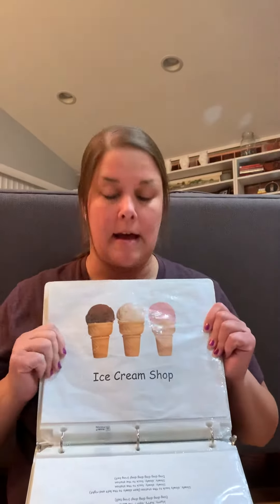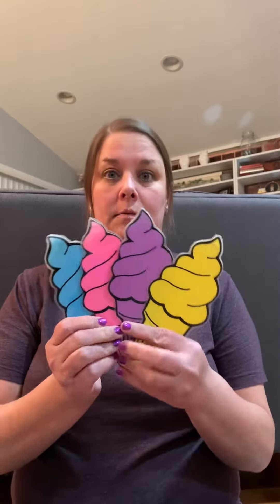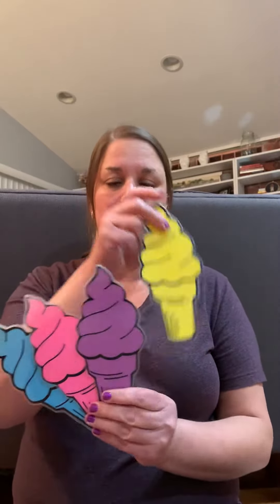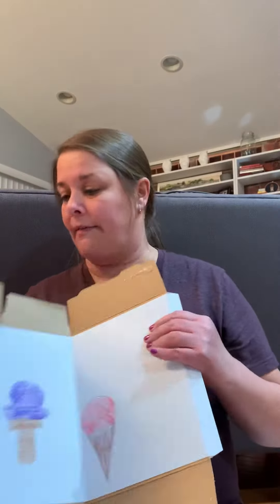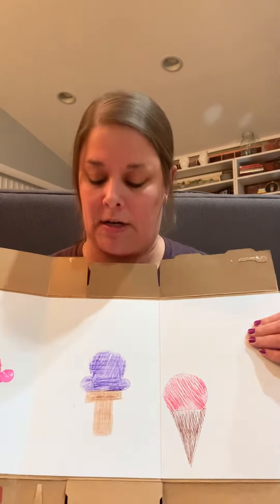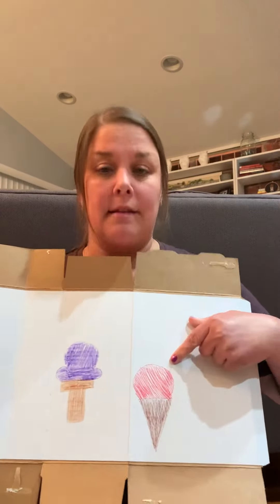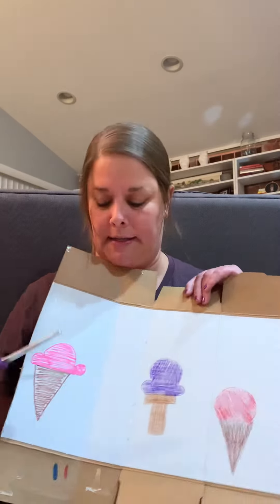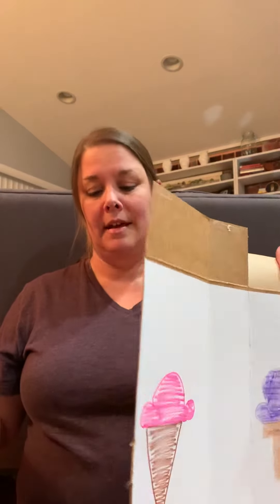Ice Cream Shop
Ms. Molly